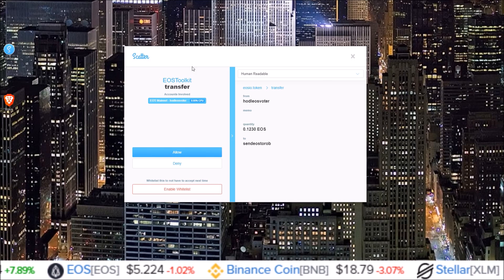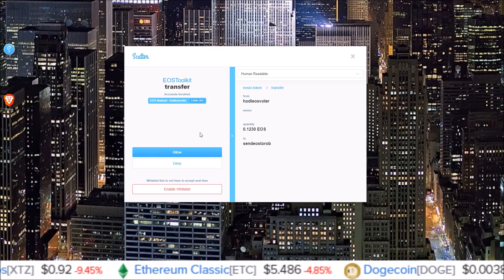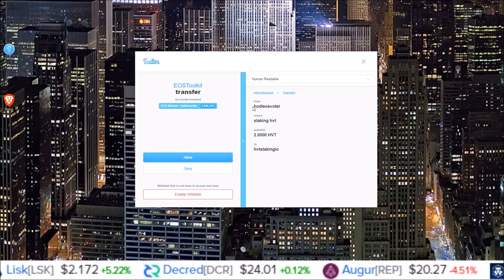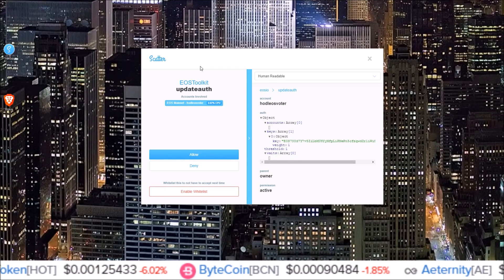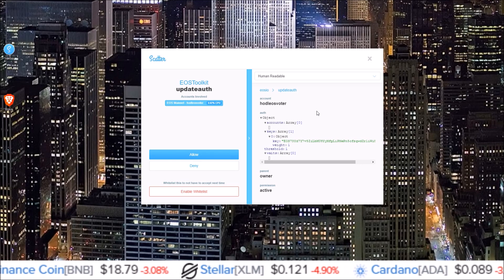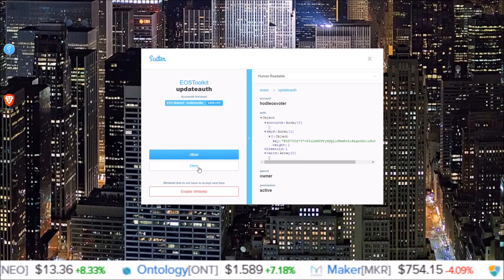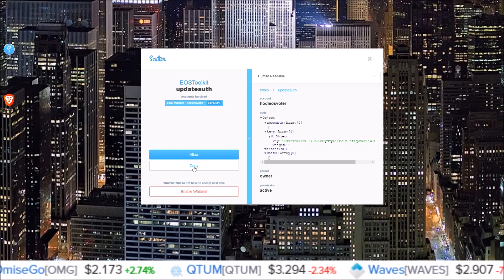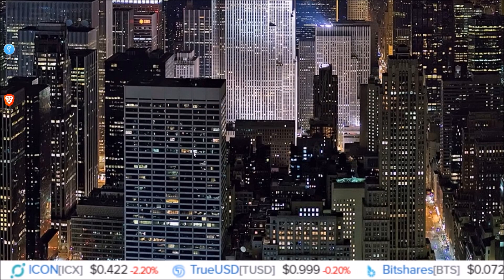Scatter (EOS) Safety - What To Look For To NOT Get Scammed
What to look for in Scatter to not get your EOS account compromised and get scammed.

EOS: hodleosvoter